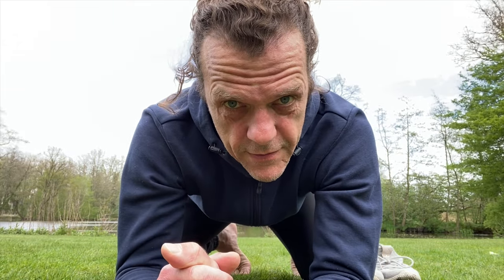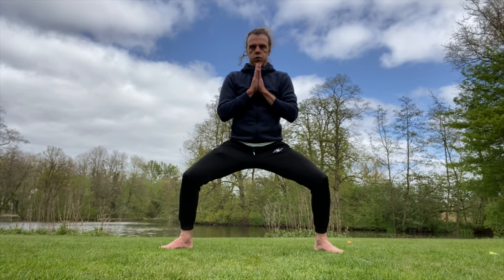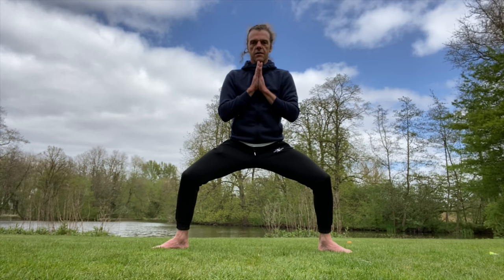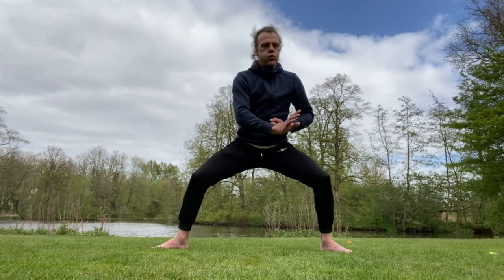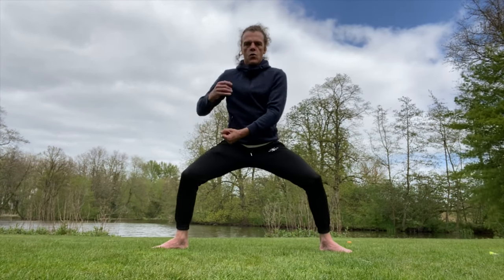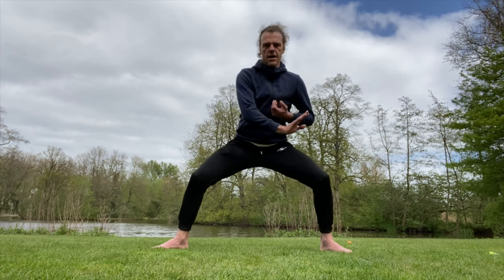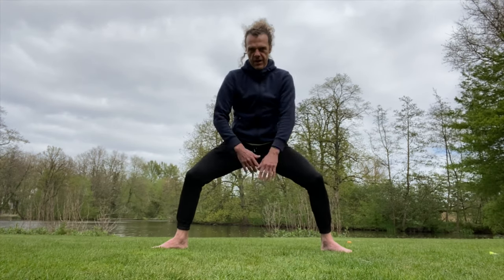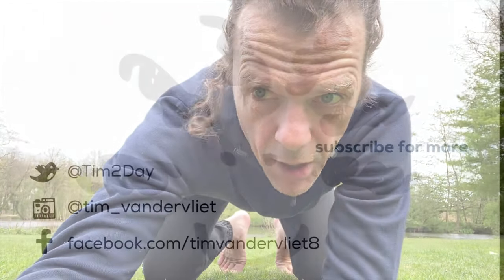Horse Stance 5 Minutes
With 5 minutes of Horse Stance a day you can get energy like never before. Just put on this video for guidance.

Hit the notification button (the bell) so you will get notified when I publish a new video.

Welcome to an amazing world where breathwork is made simpler for your everyday life… Here is what I can offer you.

5 days,  15 minutes per day. My promise is that anything from this short course you adopt in your life will have a positive change on your life.

6-WEEK ONLINE PROGRAM CONTROL YOUR BREATH

It is just amazing to take control of your life.

- Tim